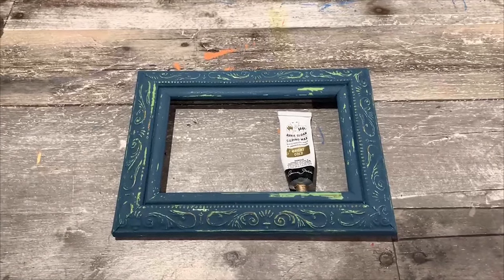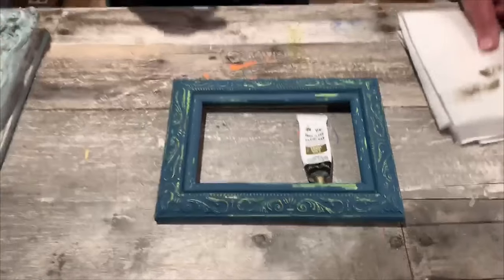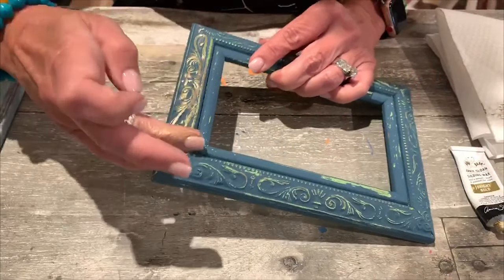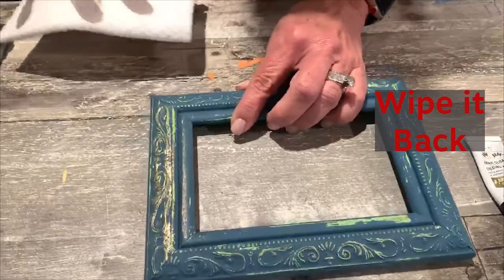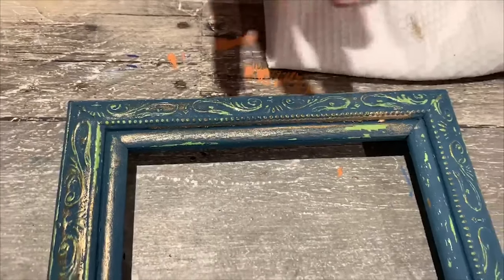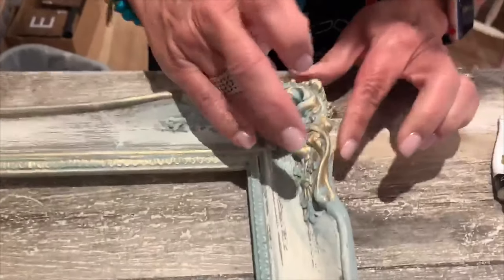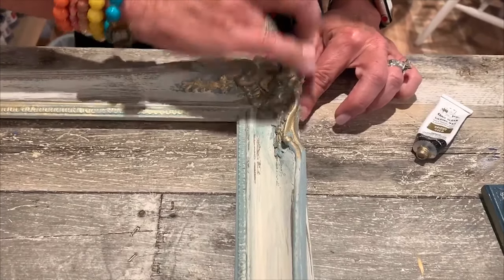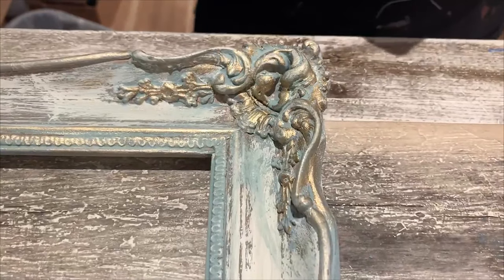Gilding Wax Tutorial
Teaching how to use Gilding Wax to give pieces a nicer vibrant look!